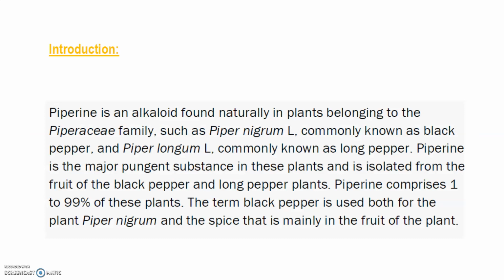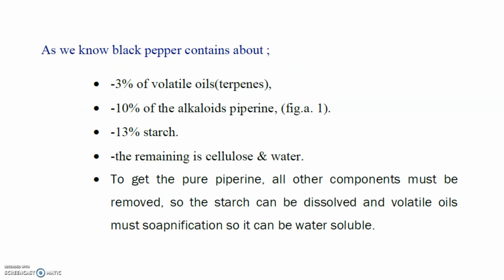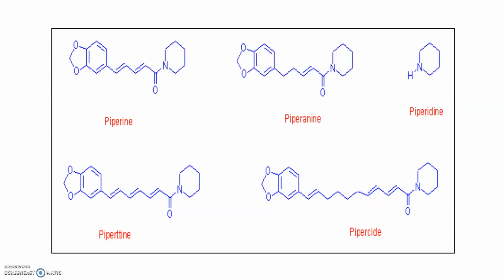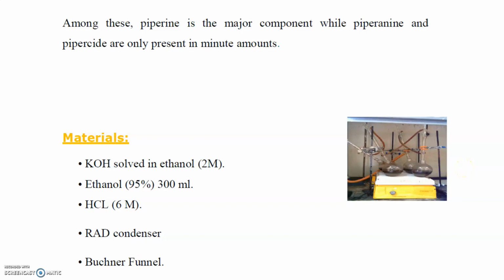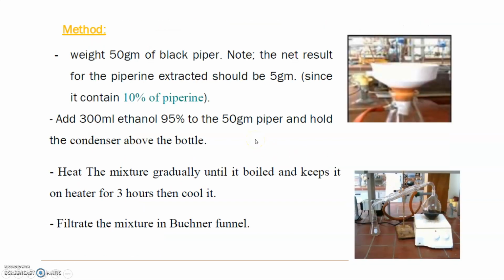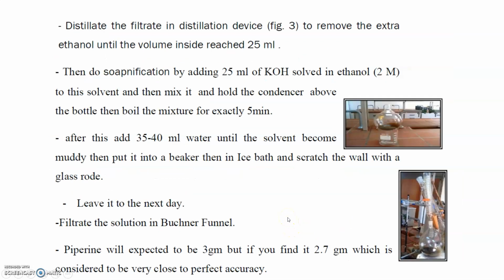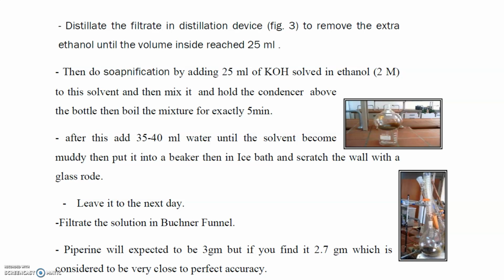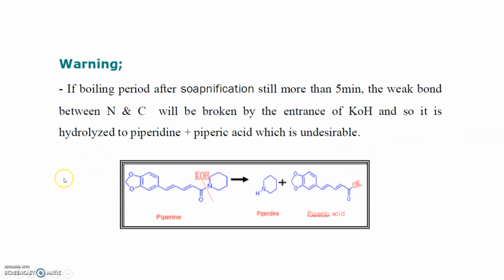ISOLATION OF AN ALKALOID: ISOLATION OF PIPERINEFROM BLACK PIPPER